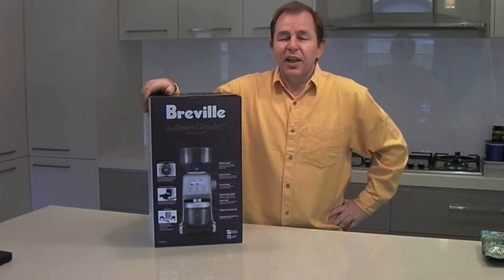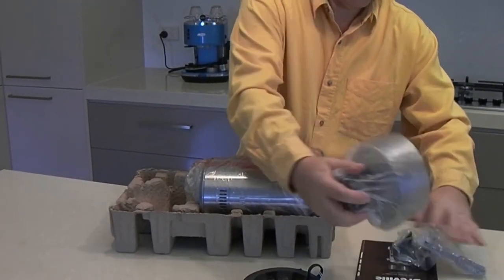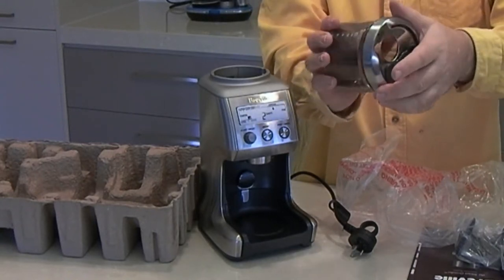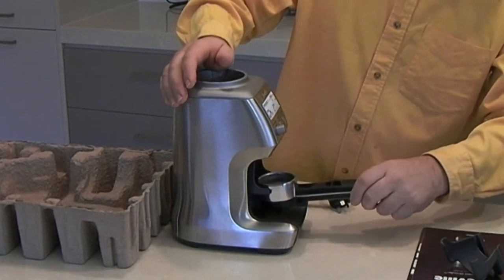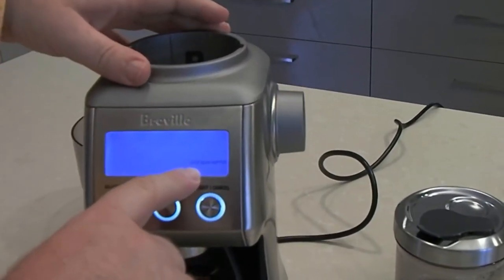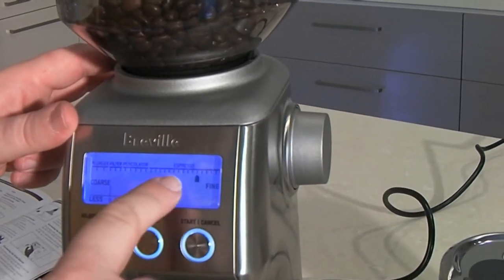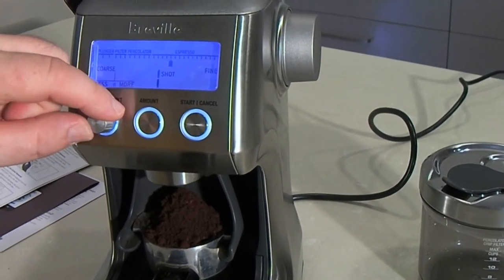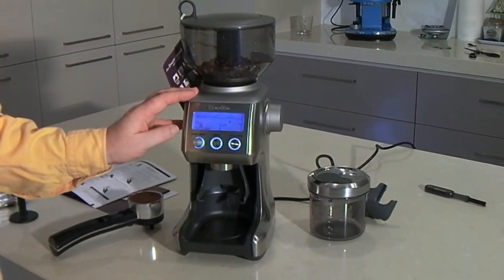Breville BCG800 Burr Coffee Grinder UNBOXING VIDEO - First Look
Breville BCG800 Burr Coffee Grinder

 So here is our recently acquired Breville BCG 800 Burr Coffee Grinder, first look.

This is an un-boxing video not a review. I find these sorts of videos useful when I am considering buying so I hope some of you will find it of interest.

The Great Thing about this Coffee Grinder is that you can grind directly into the portafilter of coffee group.  A lot of the machine grind into a reservoir/container and from there you operate a leaver to dispense the ground coffee into the group.  For domestic use this is not practical as the coffee grounds go stale in these holding vessels and then taints the following grinds.

Remember Aroma is Flavour, it might smell great left out in the air but after the room has devoured all the coffee aroma you are going to get nothing but a stale tobacco taste to your spent coffee grinds. So Airtight all the way and nothing keeps coffee more airtight that the Bean Itself :)

Please Thumbs UP if you find this useful and COMMENT if you have bought one after seeing the video :)

GOLDEN SYRUP
I made Homemade Golden Syrup…….

CHEESECAKES
Music wanted!!!

NOTE :  So far still highly recommend this grinder.